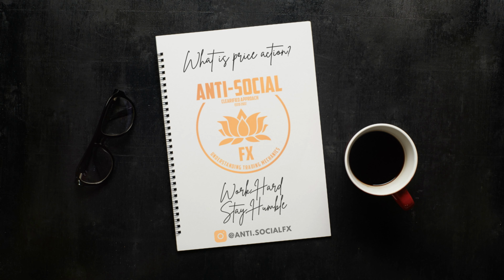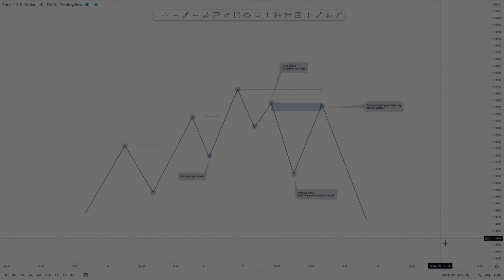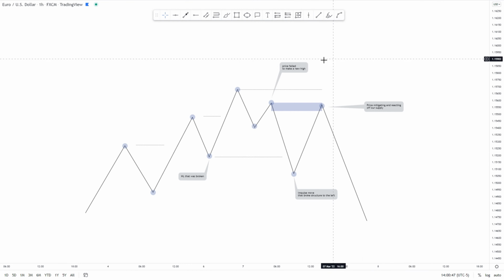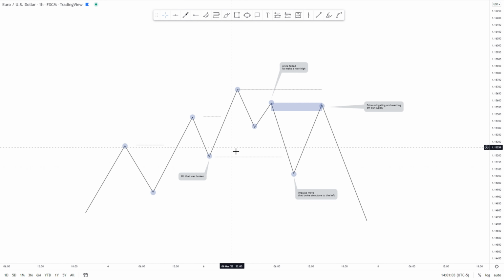WHAT IS PRICE ACTION